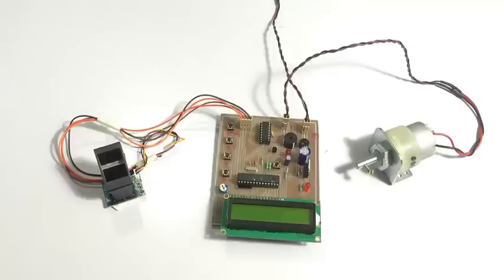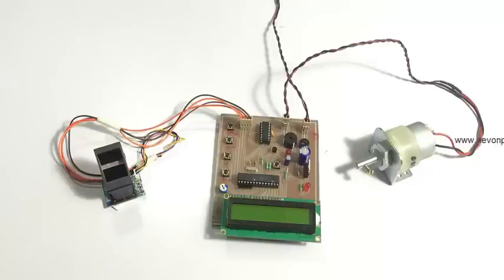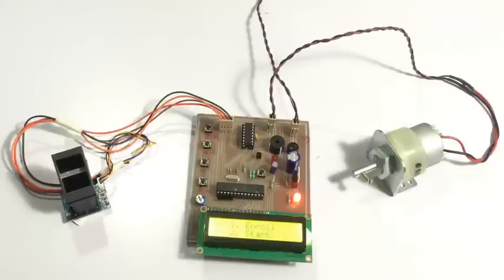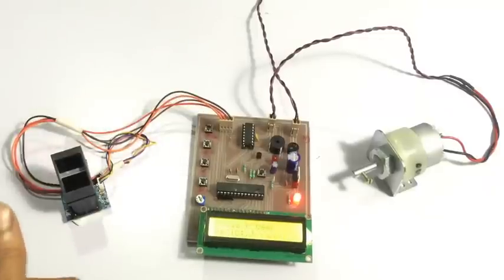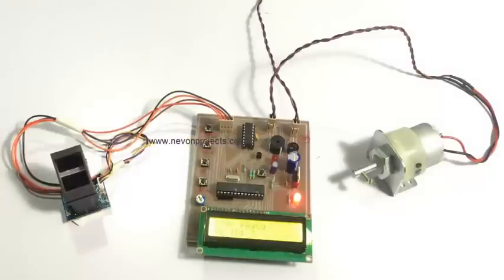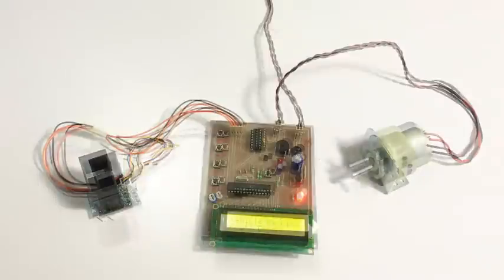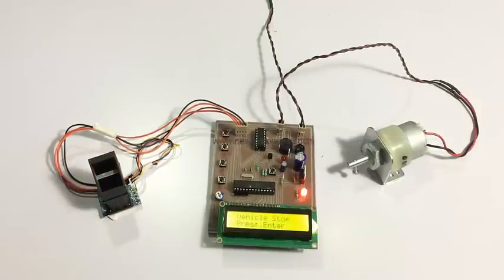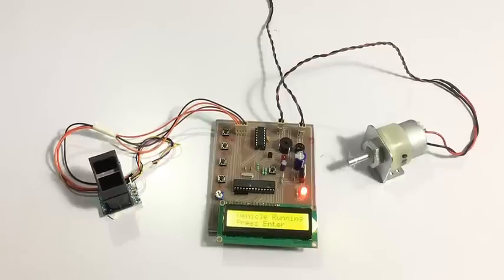Fingerprint Based Vehicle Starter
Fingerprint based vehicle starter project demonstrates a very secure and easy to handle vehicle starter system using fingerprint authorization and no need for keys